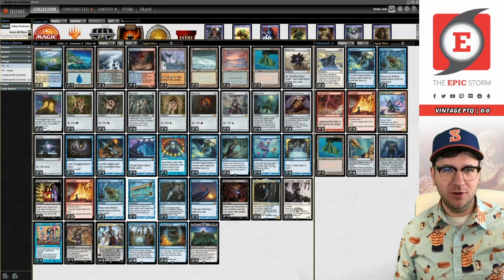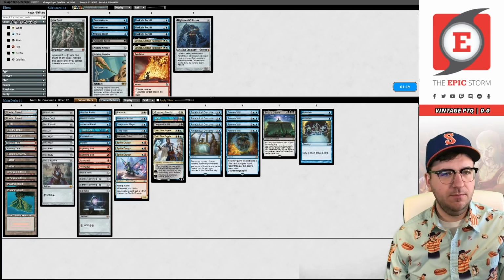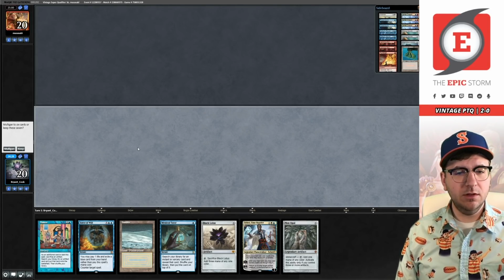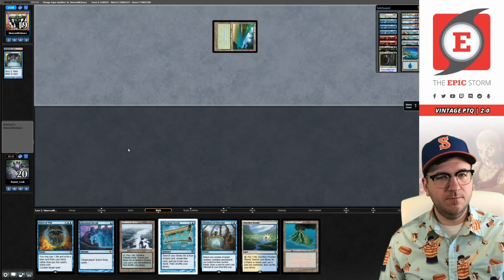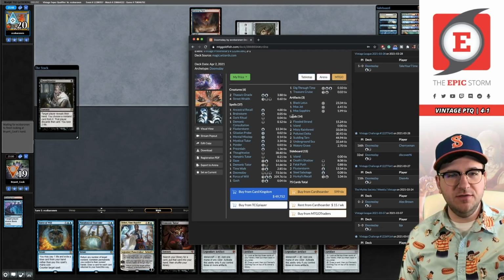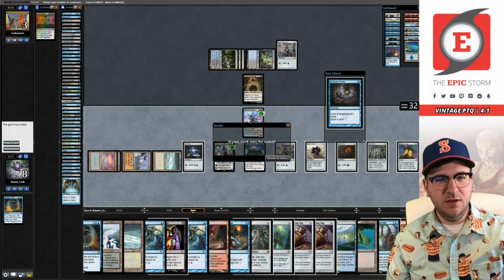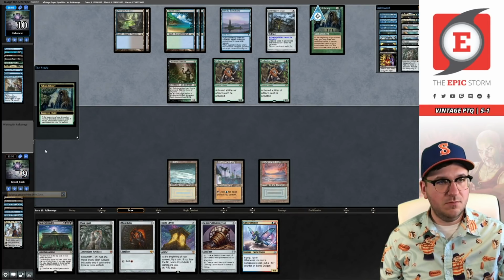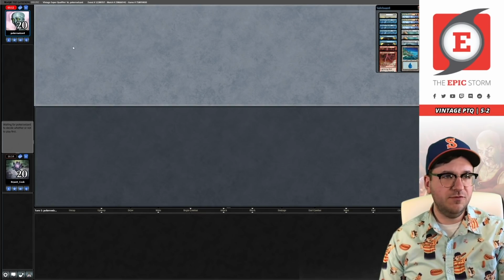4c Paradoxical Outcome is back! 9th place finish | Vintage Super PTQ - 04/04/21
Bryant Cook plays four-color Paradoxical Outcome in a Vintage Super Pro Tour Qualifier on Magic: The Gathering Online!

* DECK DESCRIPTION *

Bryant goes back to the list that he did well with over the summer due to the metagame being similar now as it was then. This means that Monastery Mentor has made a return as well as other old favorites such as Lavinia, Azorius Renegade and Teferi, Time Raveler.

Bryant discusses how versatility is key when it comes to card choices to begin the video and it definitely shows throughout the matches!

Deck Tech — 00:00
Round 1 vs. shin4 with BUG Midrange — 00:12:23
Round 2 vs. GoldenStateWarriors with Doomsday — 00:33:51
Round 3 vs. musasabi with Shops — 01:06:56
Round 4 vs. SknerusMcKwacz with BUG Midrange — 01:25:34
Round 5 vs. azatoyellow with 4c Xerox — 01:40:02
Round 6 vs. ecobaronen with Doomsday — 02:01:27
Round 7 vs. Falkoneye with BUG Midrange — 02:36:29
Round 8 vs. pokerswizard with Paradoxical Outcome — 03:00:04